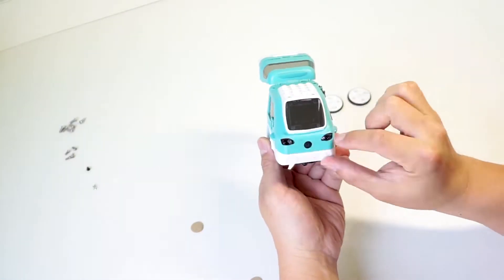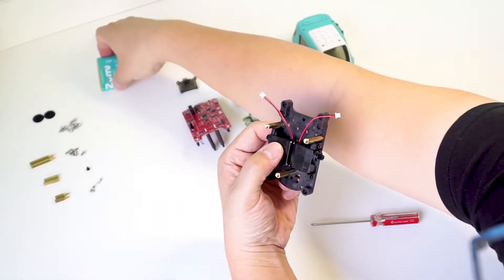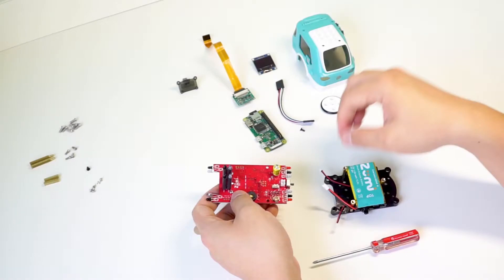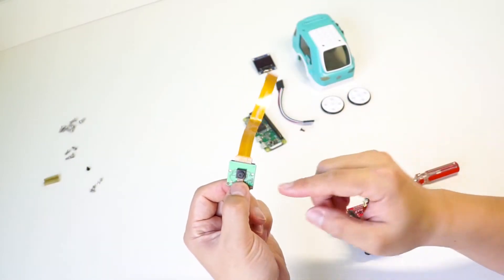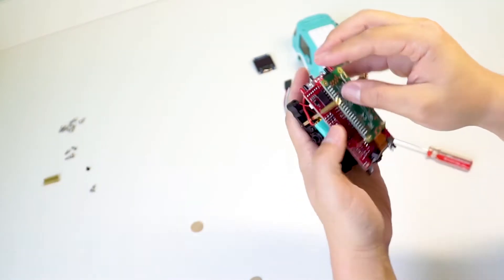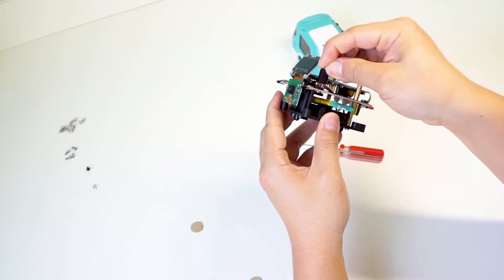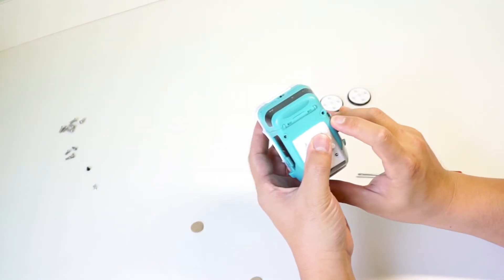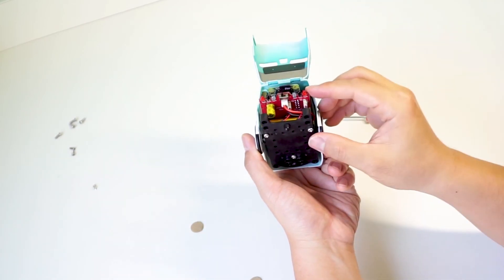How to Build Zumi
This is the instructional video for how to build Zumi. You can either follow along with this video, or follow the manual included in the Zumi box.